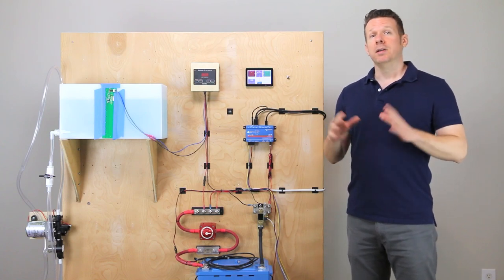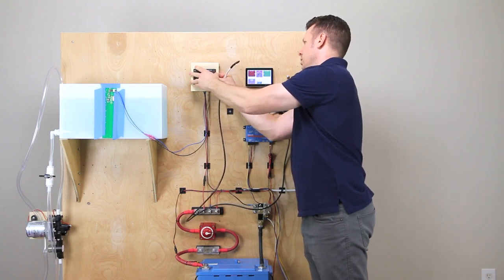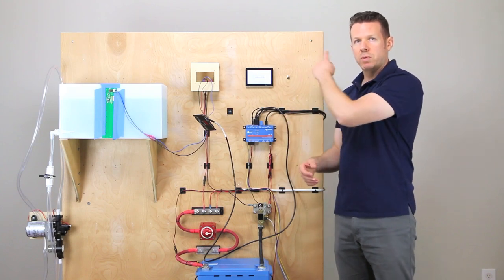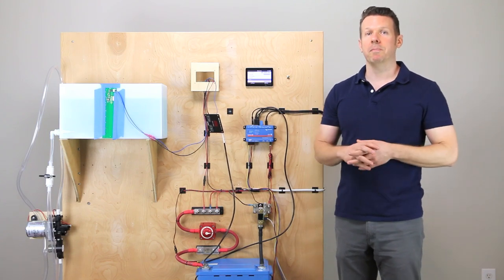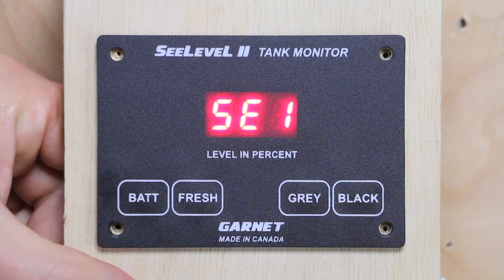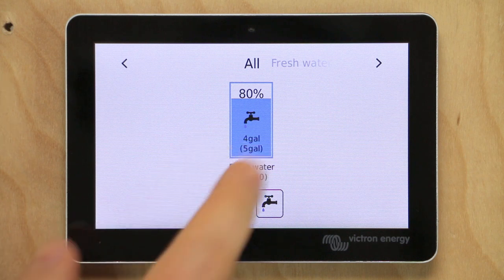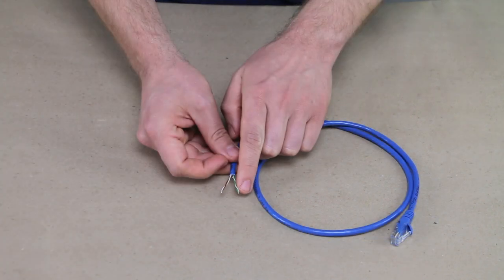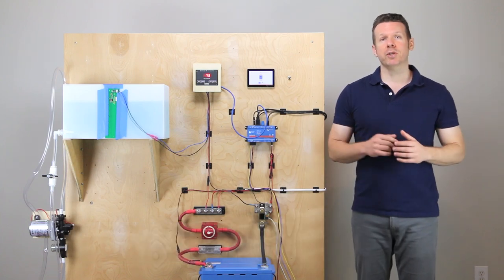How to Set Up SeeLevel Water Tank Sensors with the Victron Cerbo GX for Next Level Tank Monitoring!